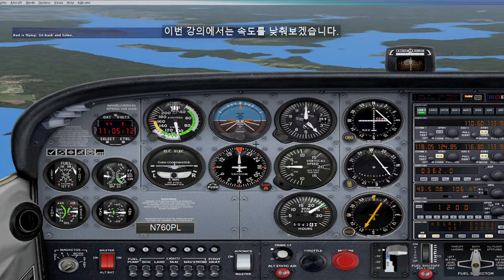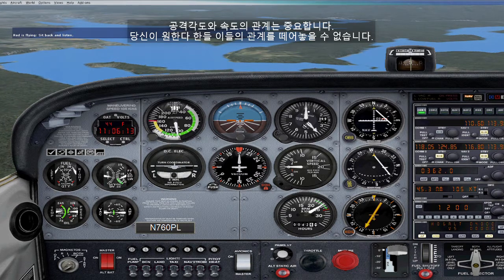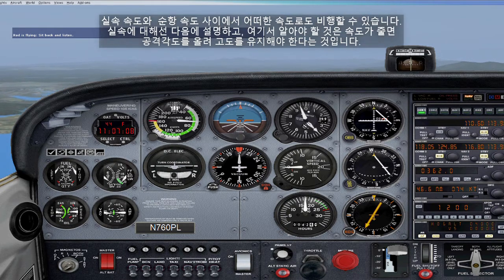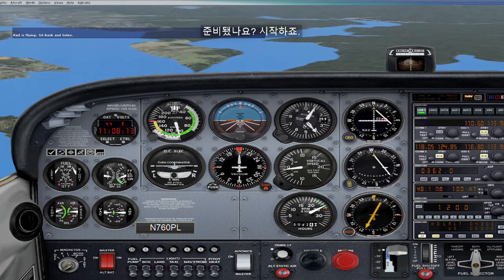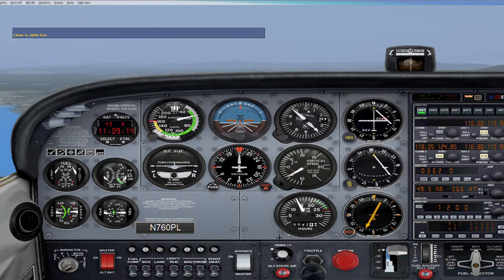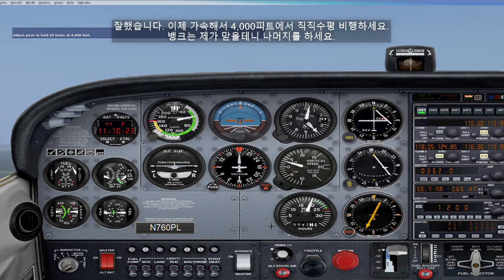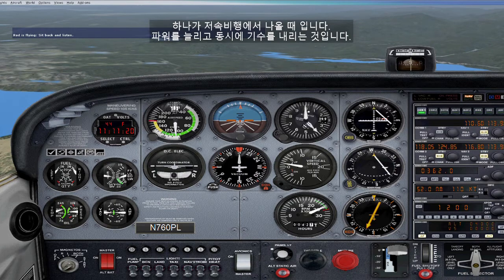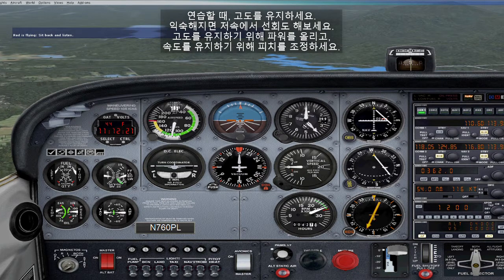Lesson 4: Slow Flight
FSX 한글 튜토리얼
한글 설명서 다운로드